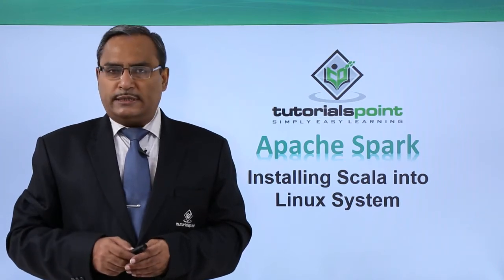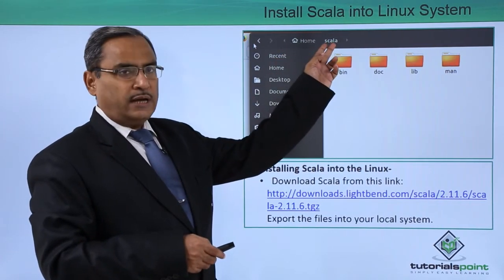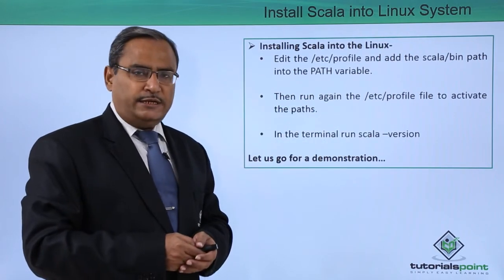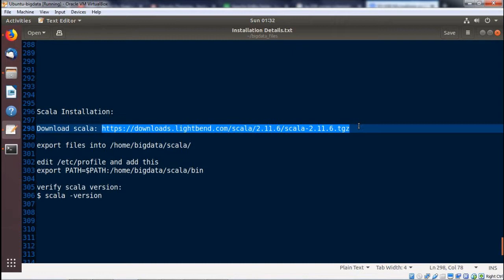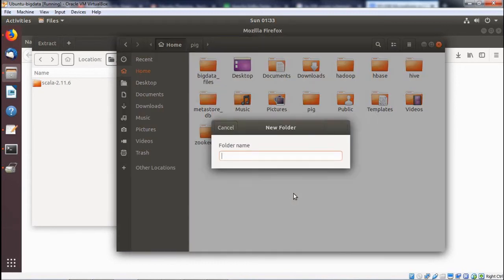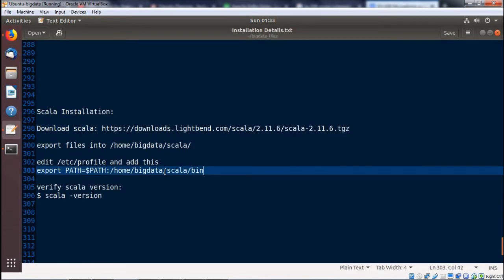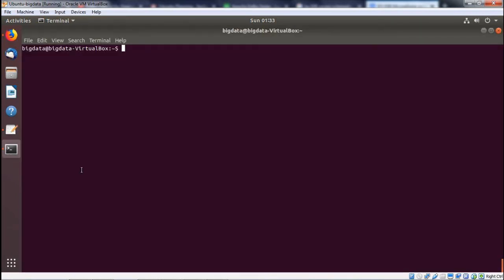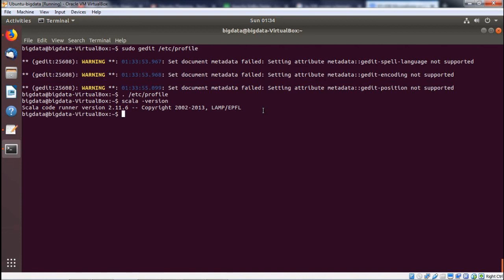Installing Scala into Linux System